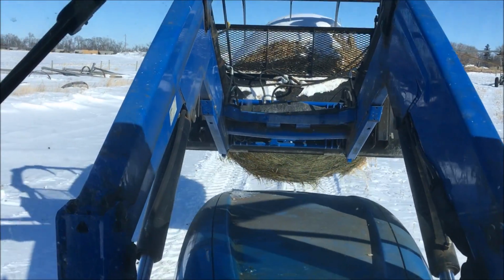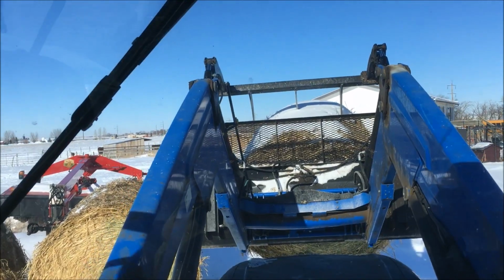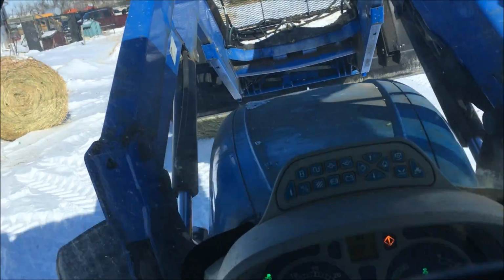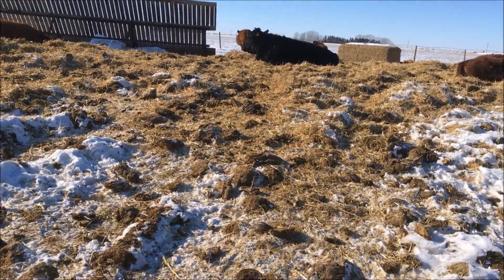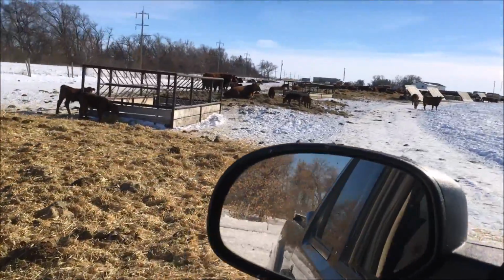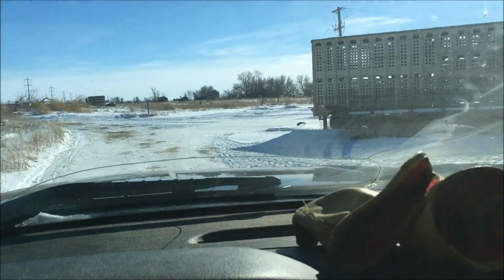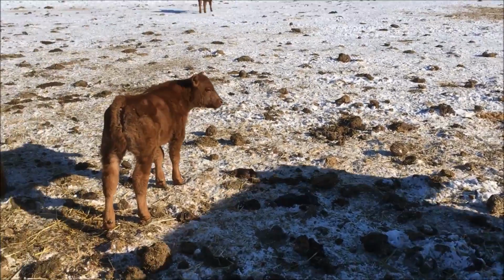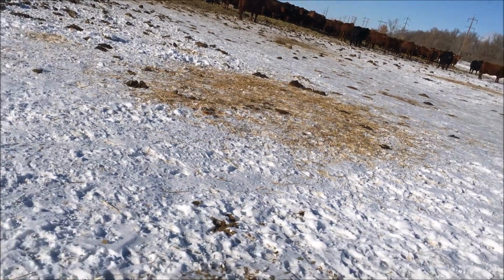The sun is out today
Still winter and it was still -30 at night but the sun felt so nice.